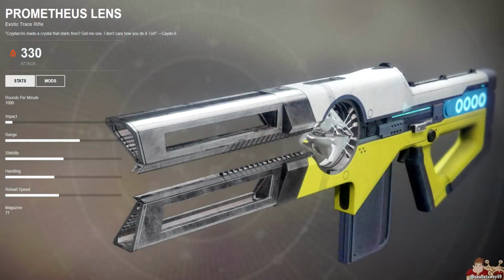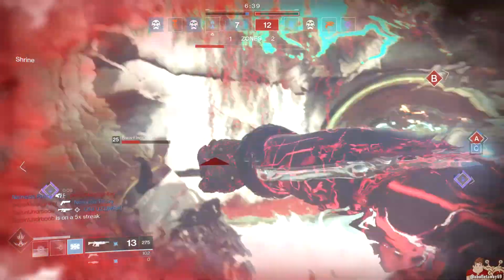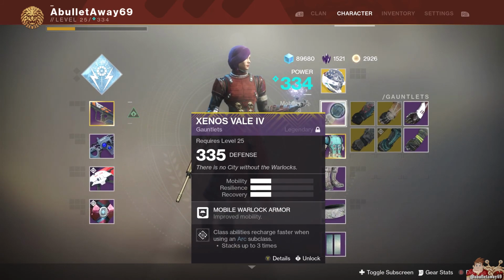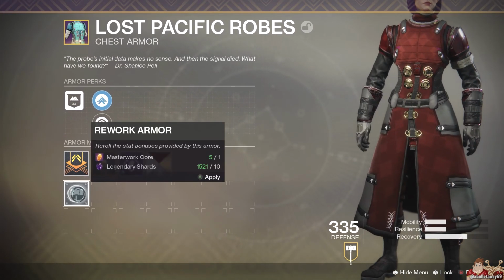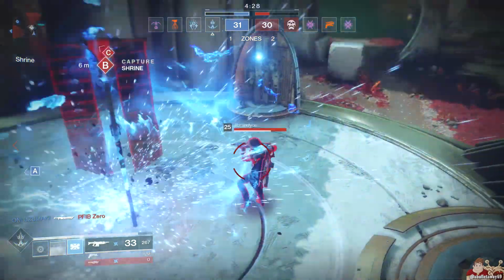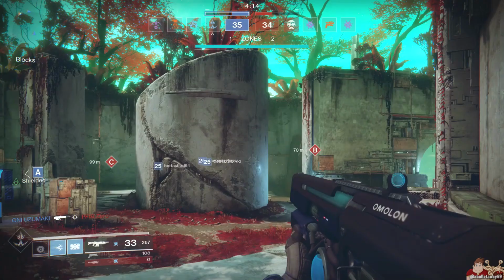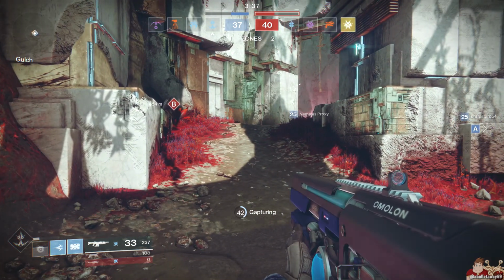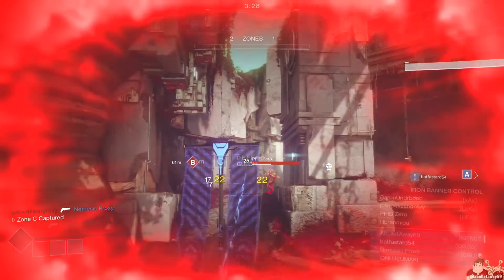Destiny 2 | Armor Mods and Other Things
In today’s video I want to talk about all you need to know that went down with this week’s big update. If you don’t know, yesterday’s update was big to Destiny 2. A few fixes and a few additions. I completed all but two of my Milestones with my Titan and a few with my Warlock. So basically, I saw a lot of these changes put into action.

And, that’s it for my information and ranting in this video, now you can sit back enjoy the rest of the game, with a quick look at the other two end game results without my horribly awkward voice screwing it up for you.

Seriously, subscriptions are more important than ever. I need everyone I can get and if we could get 2,187 likes on this video, that’d be great.

More In-depth Video by Mesa Sean

¯\_(ツ)_/¯